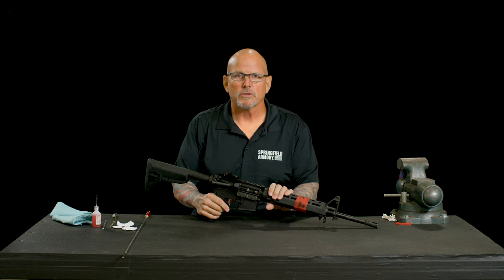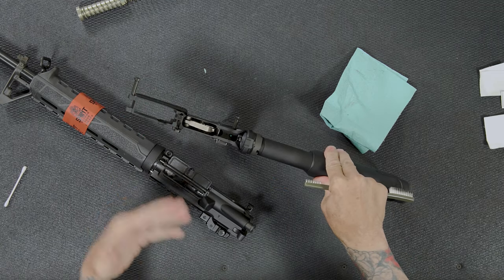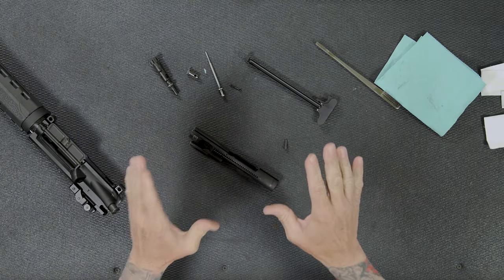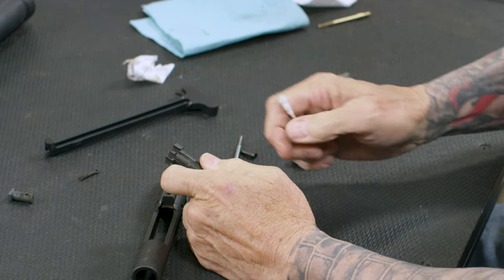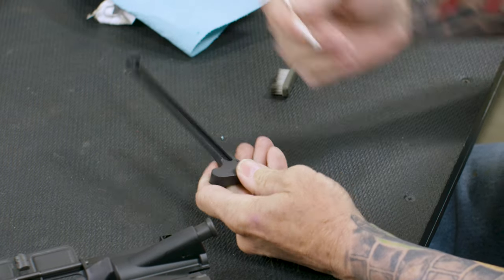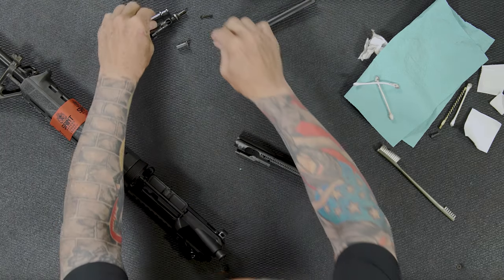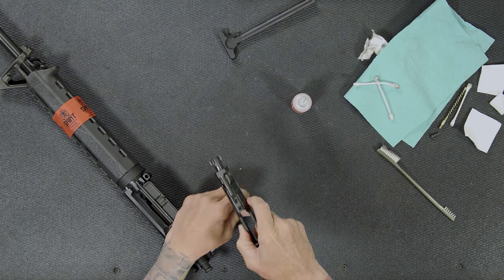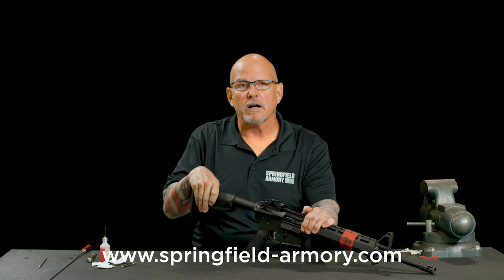Springfield Armory® Workbench: Saint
Basic maintenance and cleaning for the Springfield Armory® Saint.

WARNING! Read complete owners manual before shooting or cleaning your firearm.

0:00 Intro
0:20 Field Stripping
4:38 Cleaning
11:22 Reassembly
15:44 Conclusion